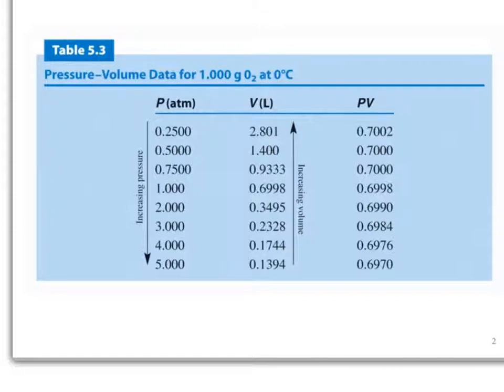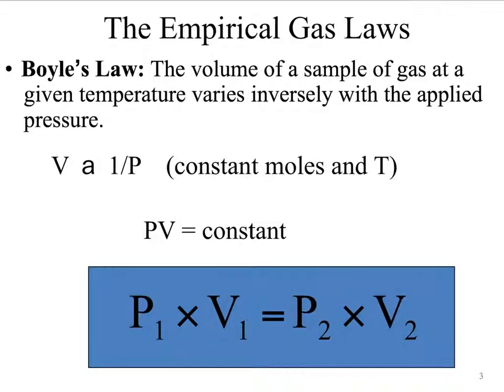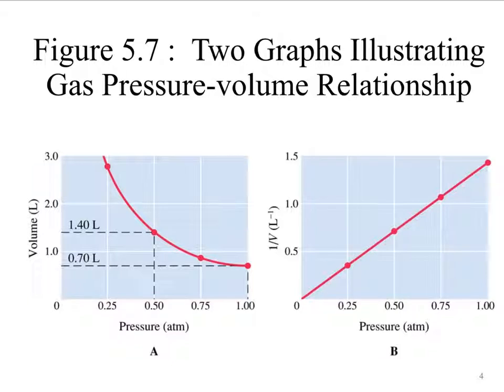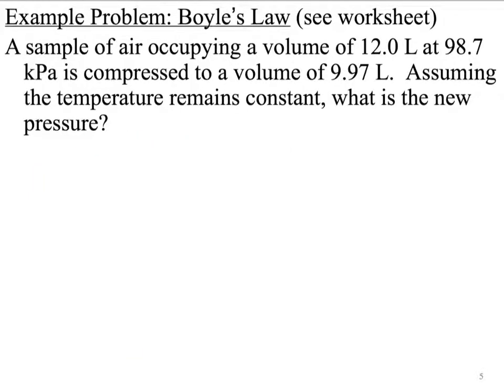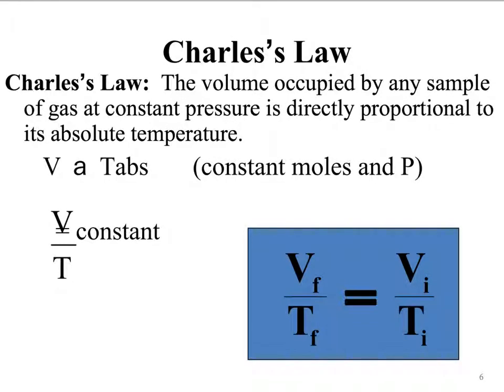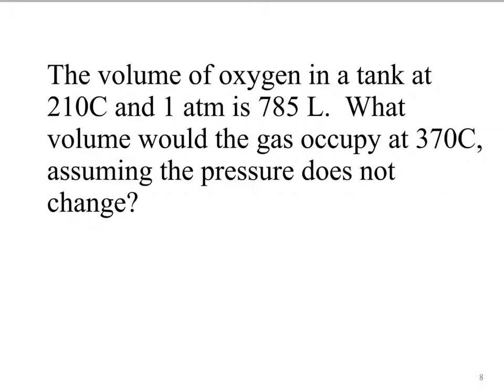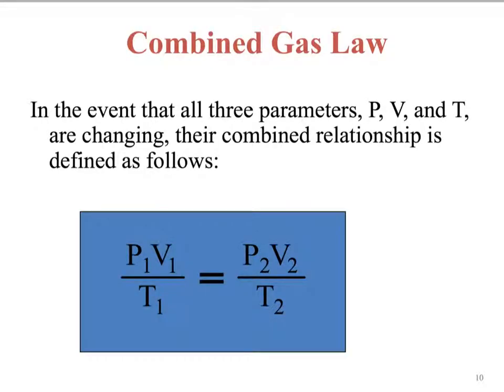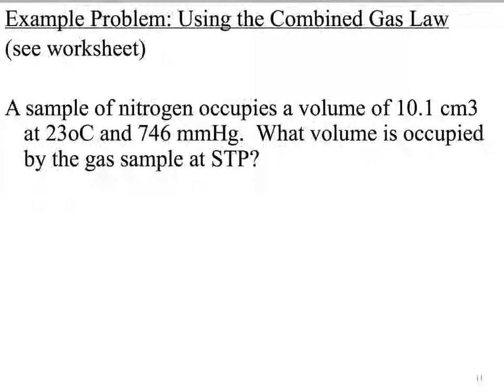5 2 Boyle's and Charles's Laws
Empirical Gas Laws